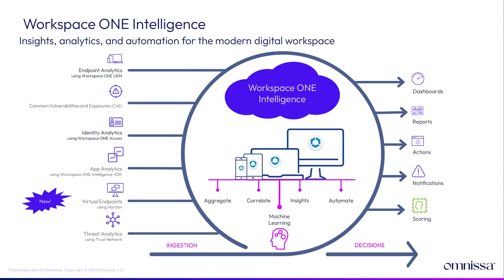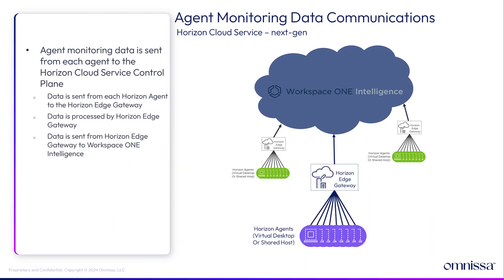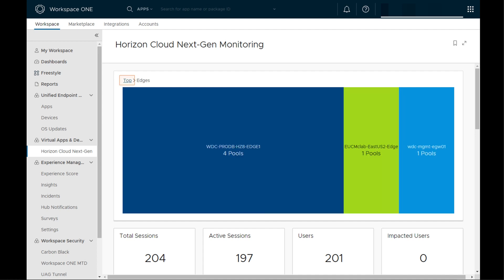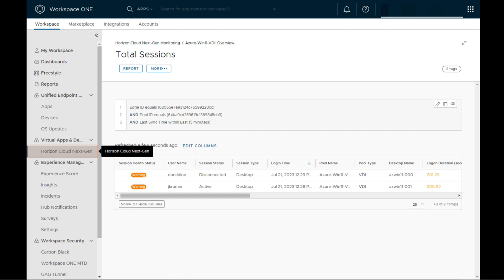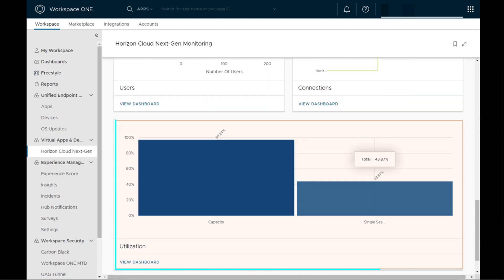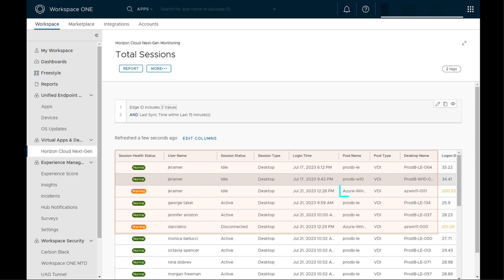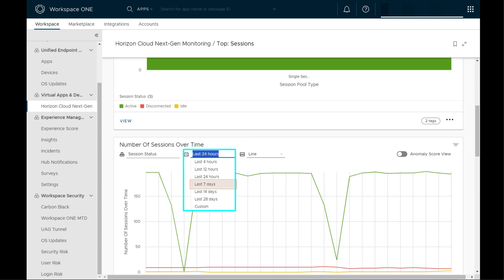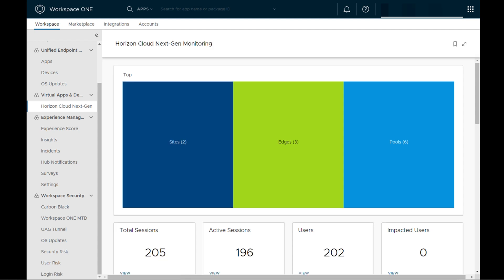Intelligence for Omnissa Horizon - Powered by Workspace ONE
Learn how Omnissa Workspace ONE Intelligence for Horizon provides tools and insights for delivering a seamless and responsive virtual desktop experience. We explore the dashboards and tiles, and interpret the metrics collected to optimize performance.